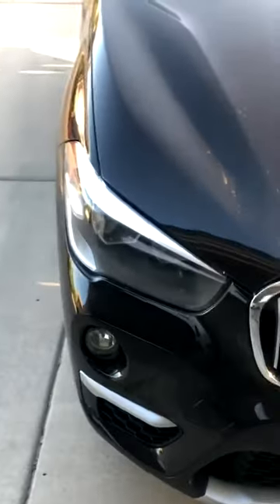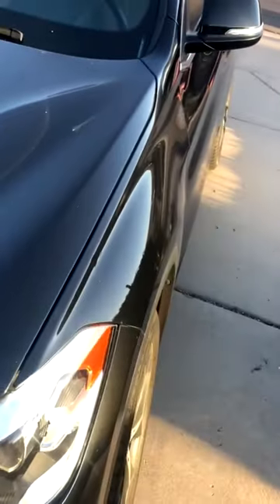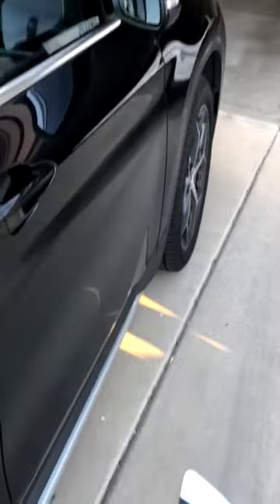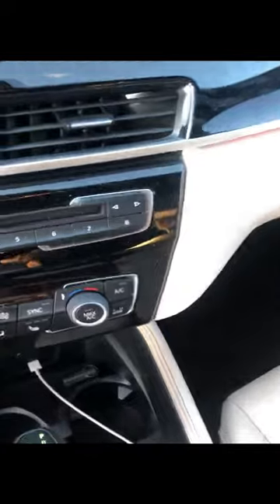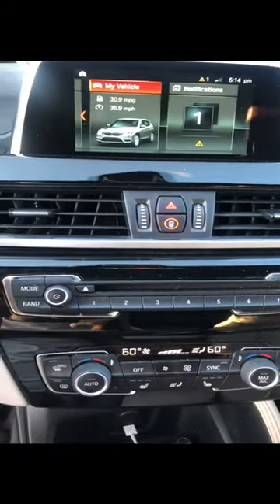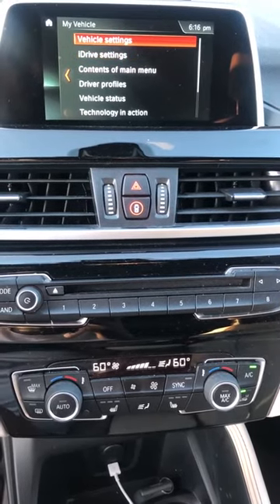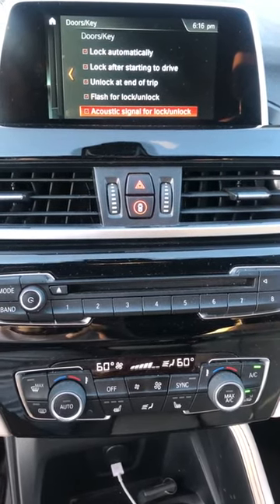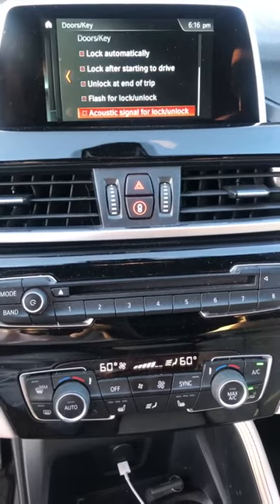Folding the BMW Side Mirrors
You may have noticed newer vehicles have mirrors that fold when the car is locked. That is a great feature to have for safety reasons and to protect you mirrors from being clipped.

The BMW comes with that option. Some models you have the option to turn it on and some it is activated by default.

The folding mirrors is explained in this video on how to activate it.